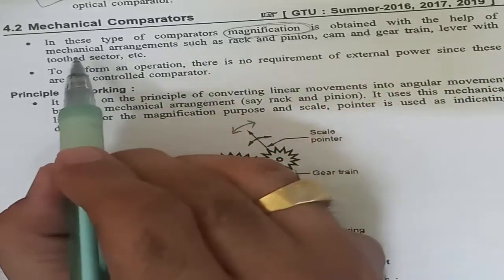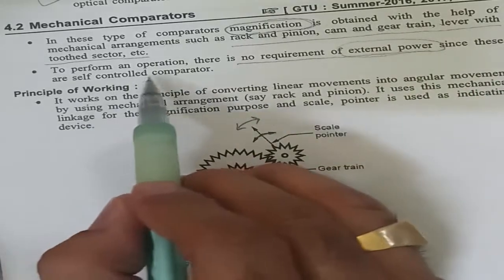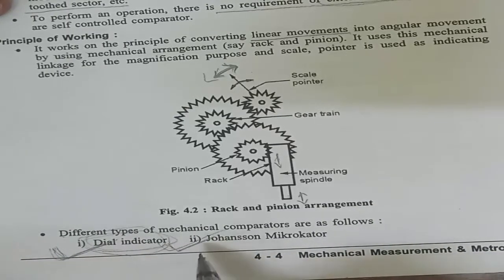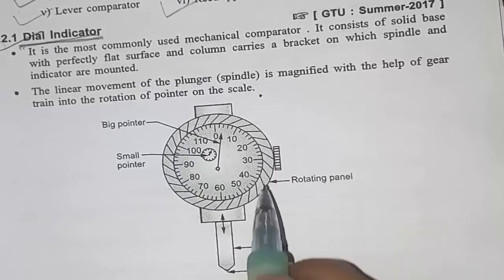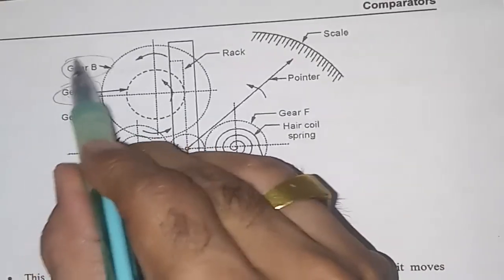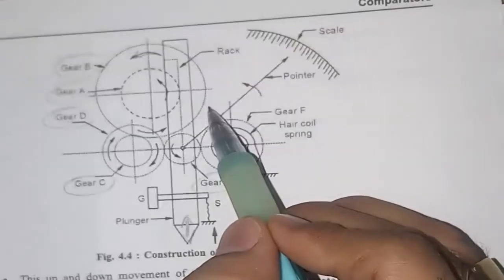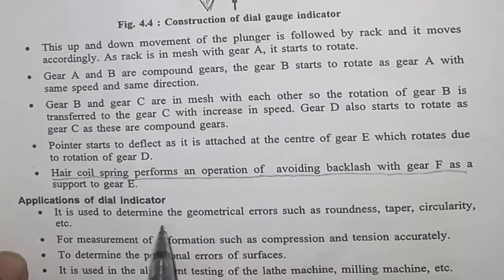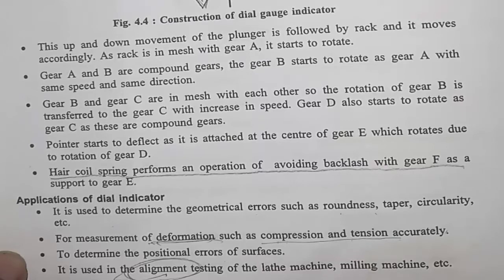Dial Gauge Indicator| Mechanical Comparator| MMM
Mechanical Measurement and Metrology(GTU-4th sem)
Mechanical, Automobile, Industrial Engineering
Chapter 1 Introduction to Metrology

Chapter 2 Linear and Angular Measurement

Chapter 3 Limit, Fit and Tolerance

Chapter 4 Measurement of Screw thread and Gear
30)